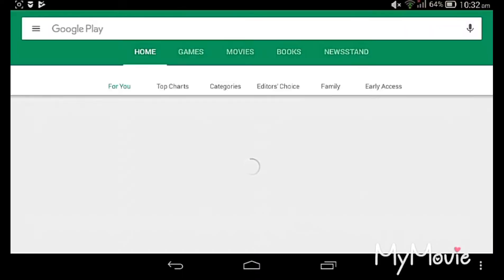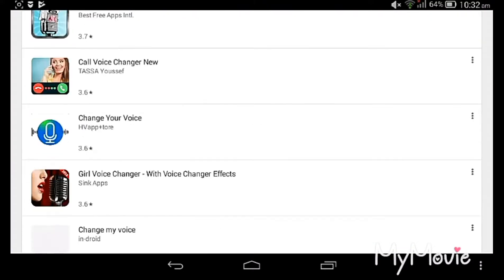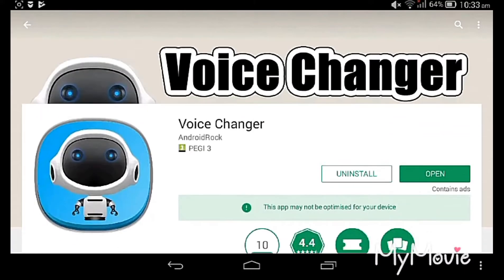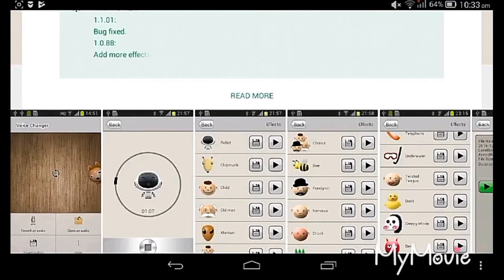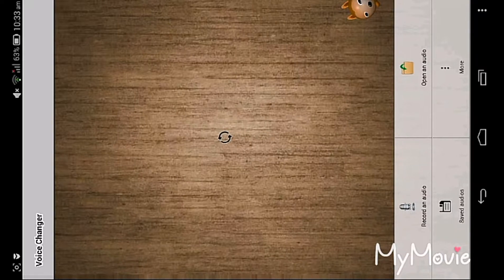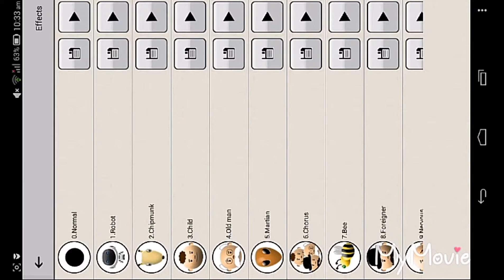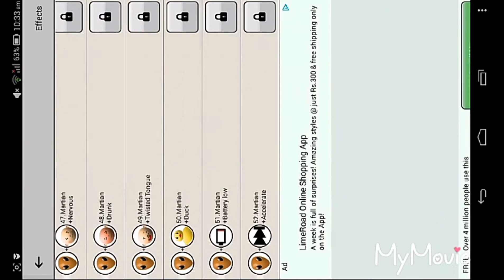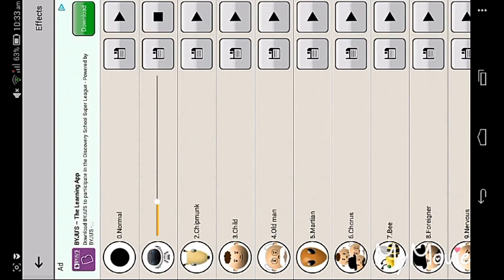How to change video or audio voice